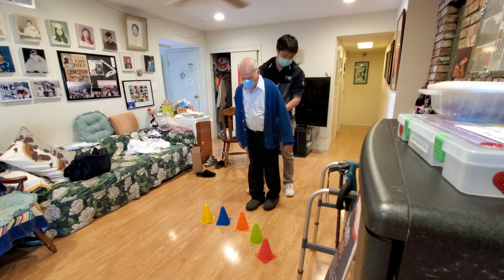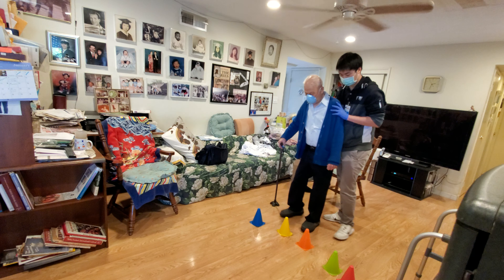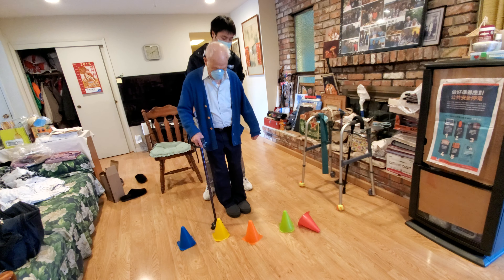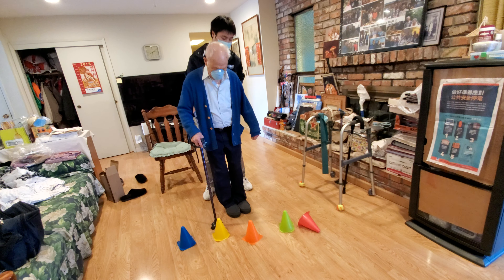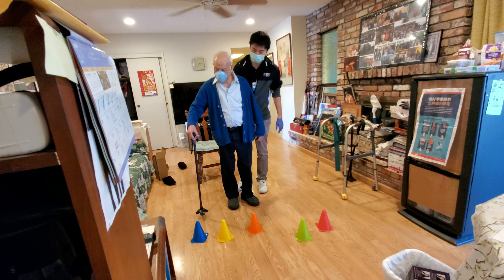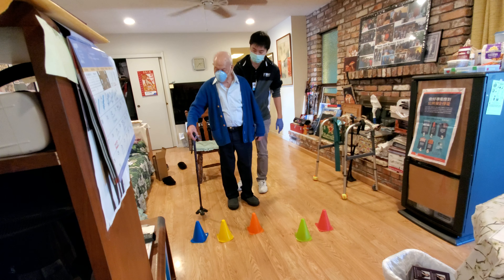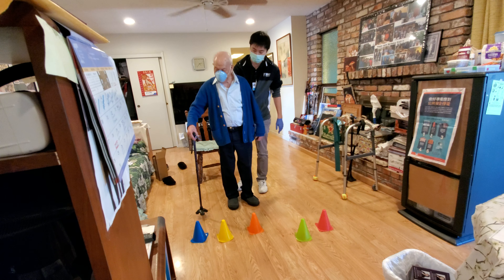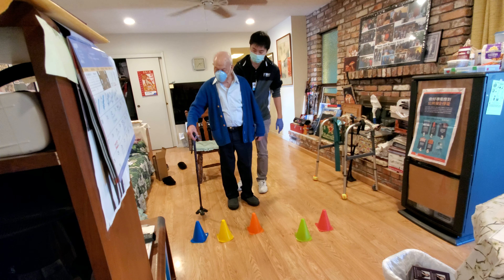2021.01.07 Dad's Physical Therapy #3